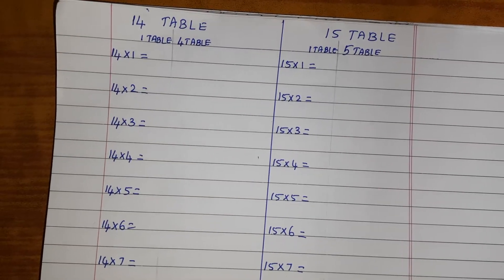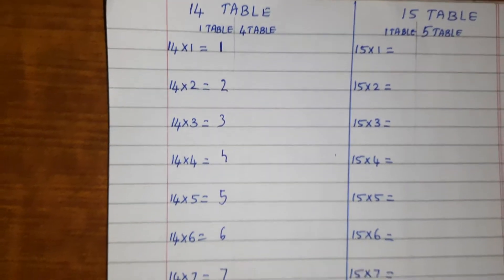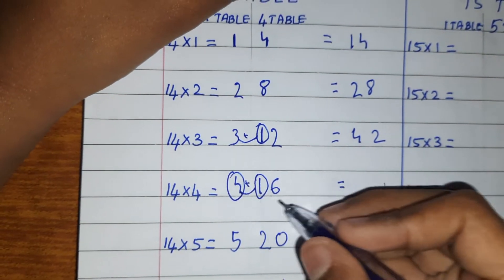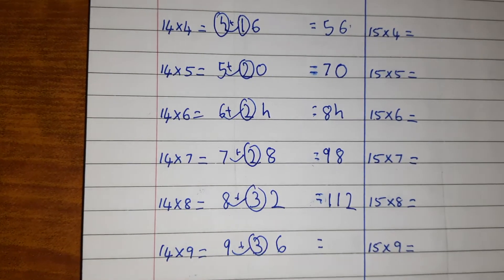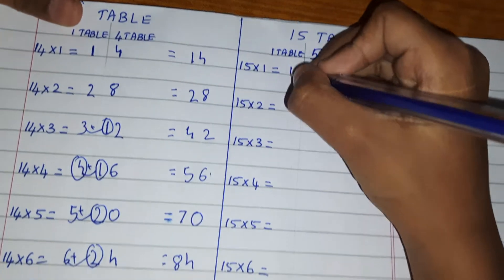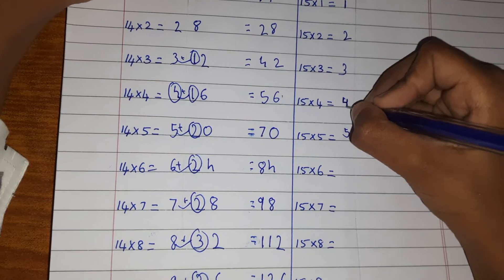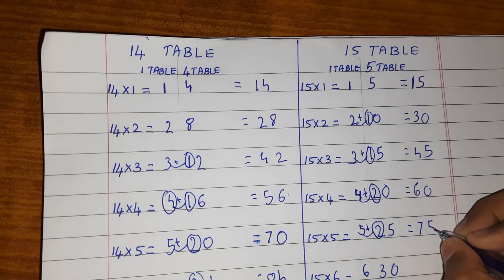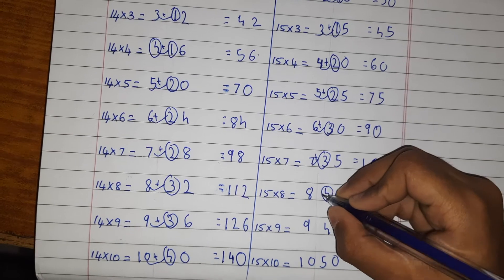How to write 14 and 15 table easy way (Part 2)